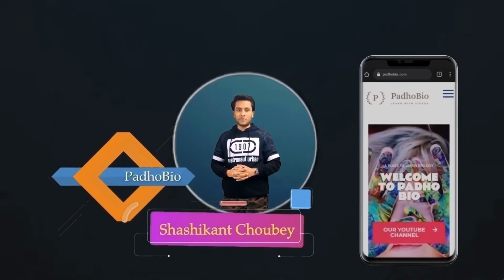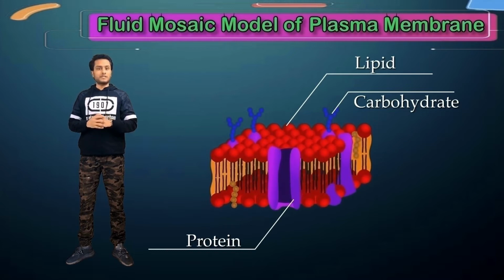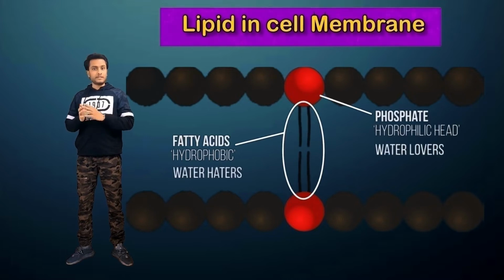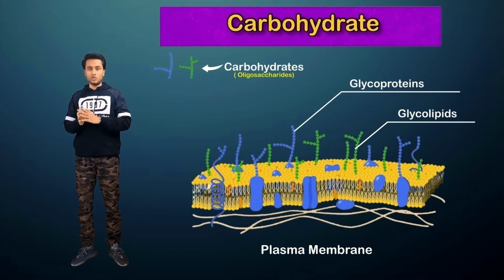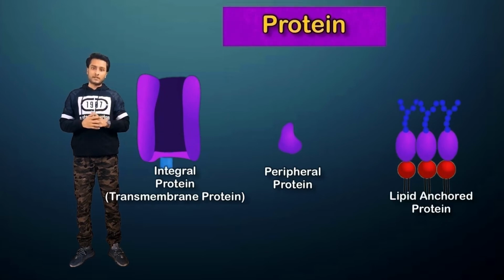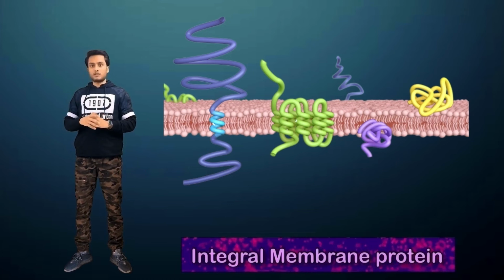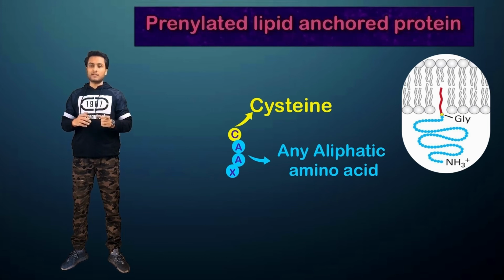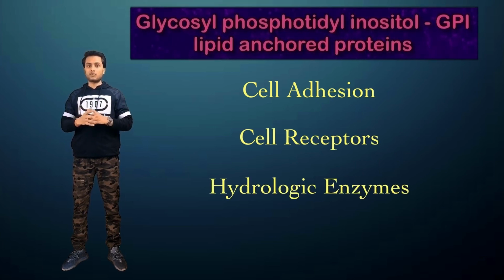Cell Biology | Part - 2 | Plasma Membrane topic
This is the second part of Cell Biology. In this series of videos we will discuss all the important topics of Cell Biology in complete detail in english language.
In Part -2 video we have discussed an introduction to Plasma membrane and all its components.
Also types of lipids, proteins, carbohydrates are explained in proper detail.
For full notes on each and every topic of our channel just go

0:00 Channel Intro
00:08 Plasma Membrane Introduction
00:42 Composition of Cell Membrane
00:51 Fluid Mosaic Model
01:45 Lipid
03:00 Carbohydrate
04:21 Protein
07:38 Outro

If you like this type of videos subscibe to Padhobio for more videos like this.
We make video for school students as well as NET syllabus.